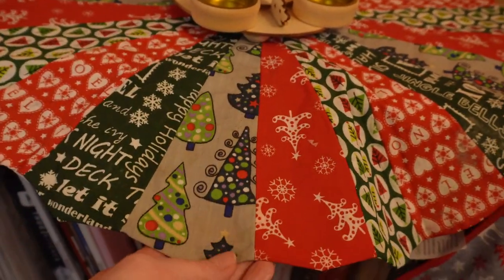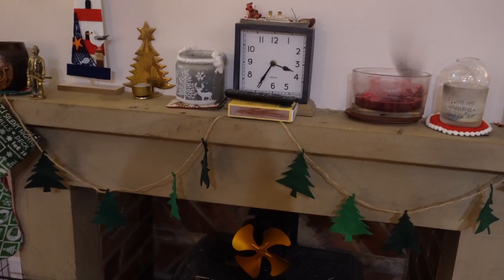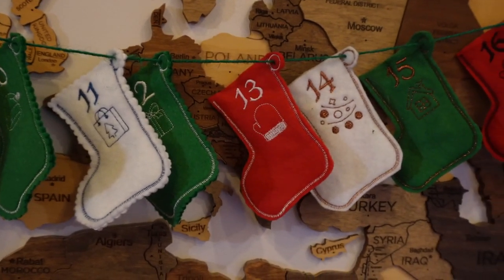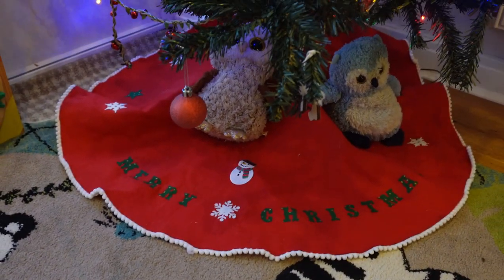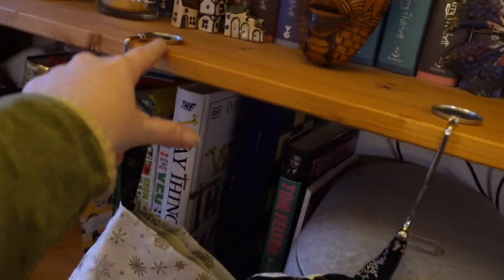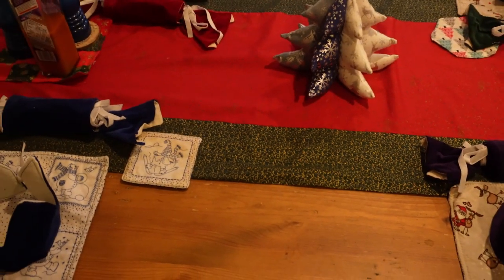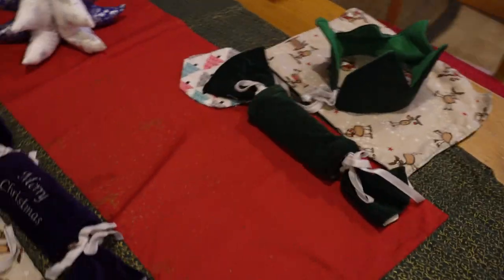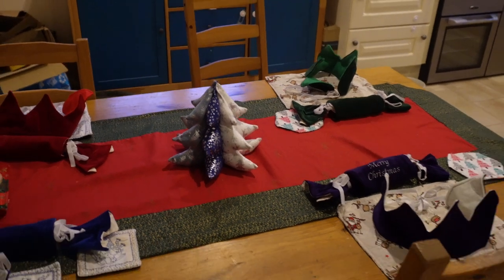Christmas Sewing Vlog Tour - Day 15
Welcome to the sewingvlogmastour

It's Christmas time. Sam @sequingirlie and @inAgatasCottage decided to organise 24 Days of Christmas, Sewing edition

Its multichannel vlogmas tour, kind of advent calendar with new and exciting vloggers every day.

Below is the schedule for the event.

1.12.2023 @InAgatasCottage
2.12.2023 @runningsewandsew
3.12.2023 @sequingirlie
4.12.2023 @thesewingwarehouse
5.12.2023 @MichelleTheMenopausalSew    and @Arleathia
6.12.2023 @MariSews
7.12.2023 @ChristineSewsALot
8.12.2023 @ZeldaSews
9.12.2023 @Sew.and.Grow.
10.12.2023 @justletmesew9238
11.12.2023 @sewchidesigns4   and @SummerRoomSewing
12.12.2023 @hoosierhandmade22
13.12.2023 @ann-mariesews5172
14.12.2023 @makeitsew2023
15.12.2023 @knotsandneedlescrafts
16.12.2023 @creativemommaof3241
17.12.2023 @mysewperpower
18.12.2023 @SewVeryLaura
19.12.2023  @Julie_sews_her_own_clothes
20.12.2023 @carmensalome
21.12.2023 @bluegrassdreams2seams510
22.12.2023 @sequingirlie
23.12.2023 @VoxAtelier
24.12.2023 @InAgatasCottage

Main Etsy